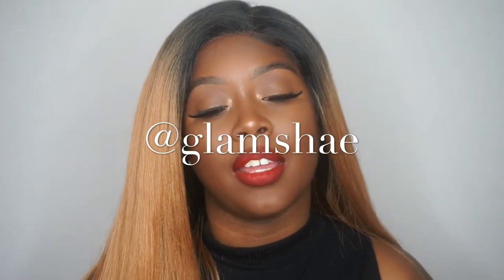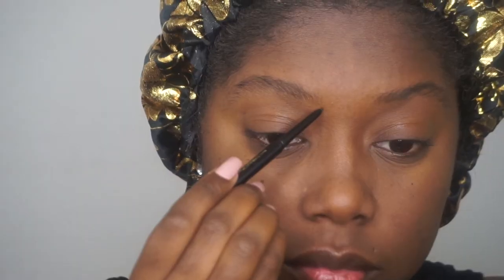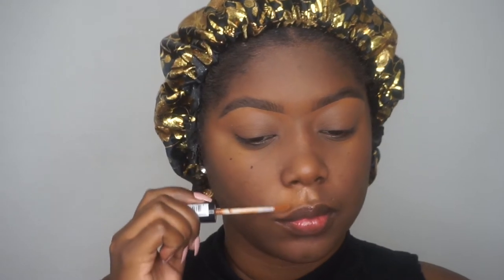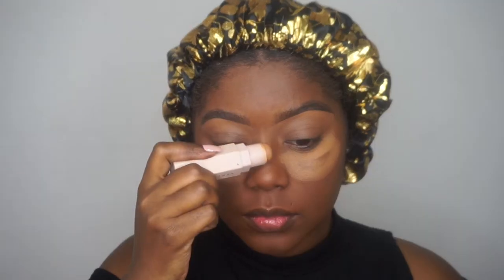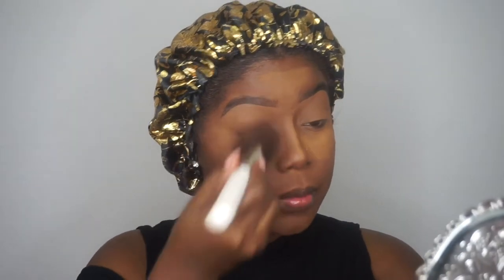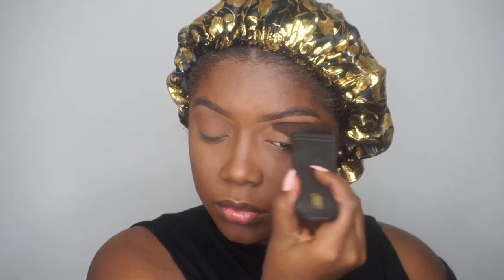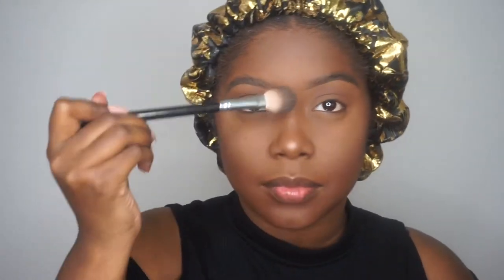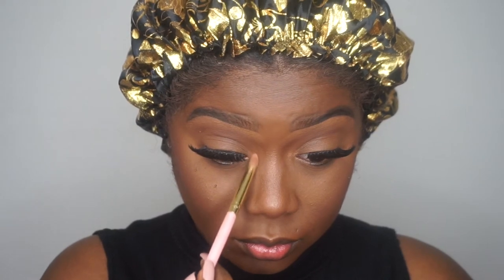Stunna Lip Paint Uncensored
Products:
Fenty beauty primer
Black opal oil blocking powder
Black radiance brow sculpter
La girl hd concealer in toast
NYX hd concealer deep golden
Fenty beauty foundation #450
Fenty beauty match stick trio dark
Laura mercier medium deep
Mac Blush in antique velvet
Artist coutureXJackieAina Labronze highlighter
Black radiance toasted almond blush
Be Bella cosmetics bae lashes
Too faced better than sex mascara
Mac night moth
Fenty beauty uncensored lip paint